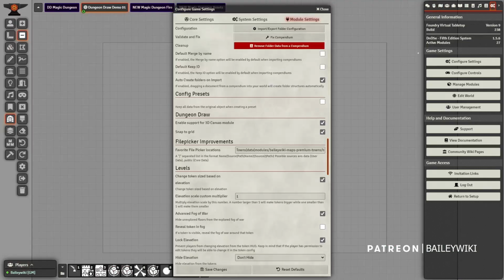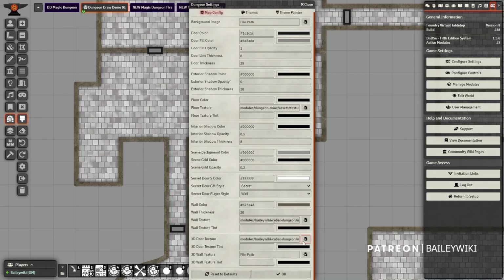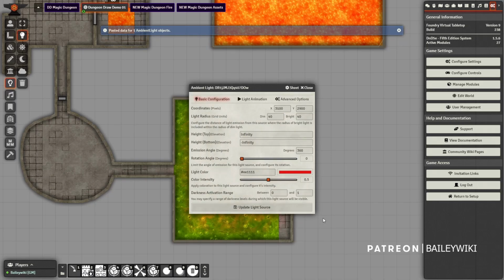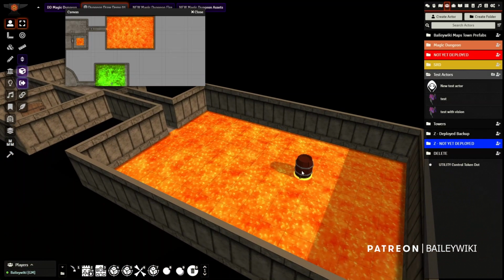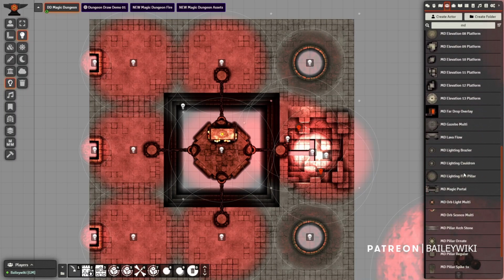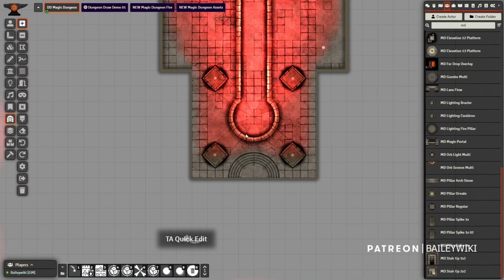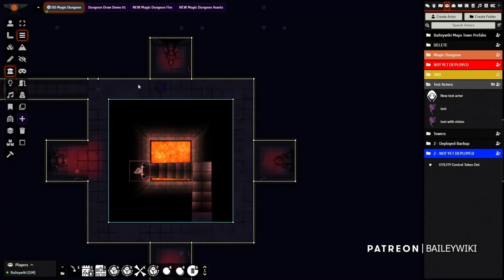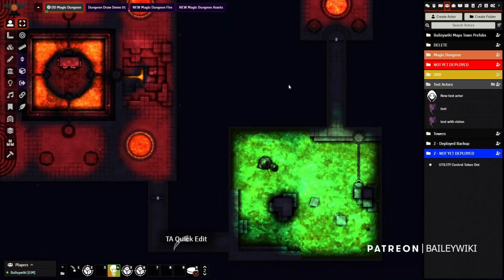Foundry Module Tutorial: Dungeon Draw Part 2 with New Capabilities and 3d Canvas Integration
Dungeon Draw has been a popular, new module, and with a slew of new features from developer Mcglintlock, it's now becoming a full-fledged dungeon design tool inside Foundry. I walk you through new features like Internal Walls, Theme Painter, integration with 3D Canvas (by Ripper), and then we make an epic, custom dungeon using tiles, prefabs, and some Dungeon Draw magic to glue it all together. Let's go!

The Magic Dungeon will be available in a few days (1/3/22) as part of my normal $7/month tier, so subscribe now to get all of my current maps, and be the first to try the Magic Dungeon!

00:00 Intro and What We'll Cover
01:33 Dungeon Draw configuration options
03:00 Interior Walls and Doors tool
04:20 Theme Painter!
05:55 3D Textures and 3D Canvas Integration
07:28 Themes and Theme Painter Config Tabs
09:47 Using Theme Painter
12:25 Specifications for Custom Textures
13:58 3D Canvas Integration!
15:28 3D Props
17:29 Creating Advanced Custom Battlemaps
22:26 Using Dungeon Draw to connect everything
23:48 MODULE: Teleporting with Monk's Active Tiles
27:24 Using Theme Painter to customize areas
28:21 Foundry v9: Light-blocking walls
30:18 Running and testing the new dungeon
34:45 Quickly change a theme and lighting
35:42 Closing thoughts